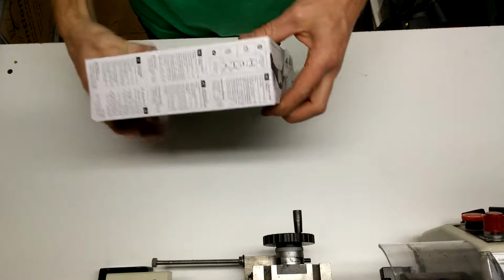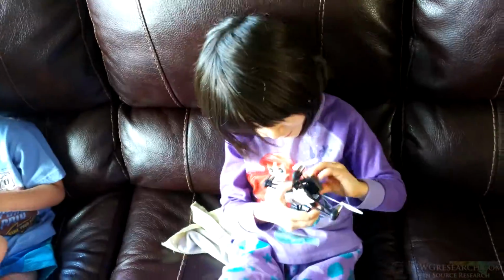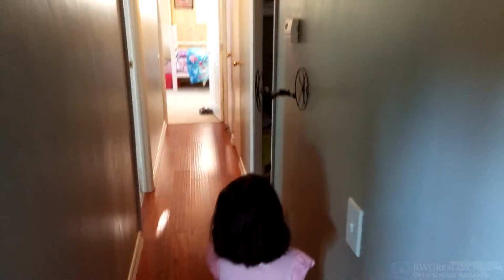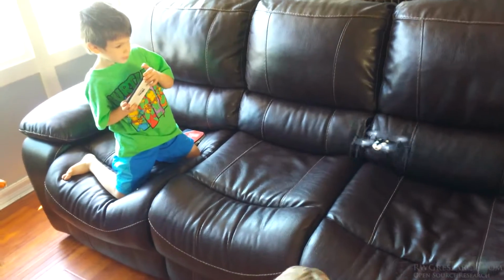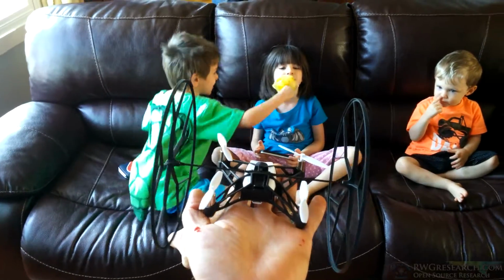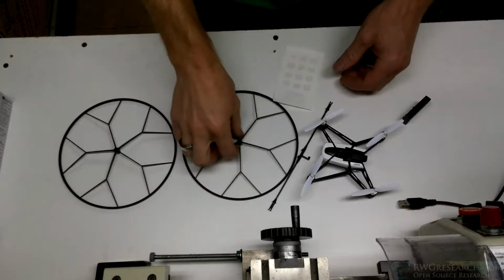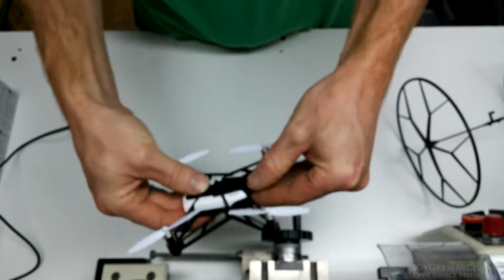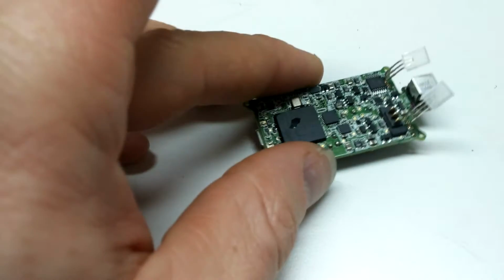Parrot Mini Drone Testing